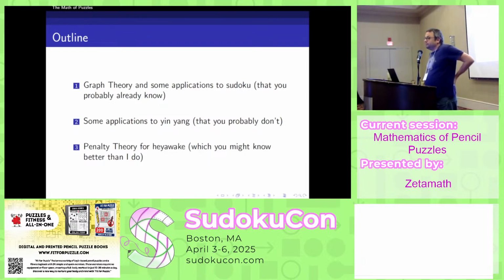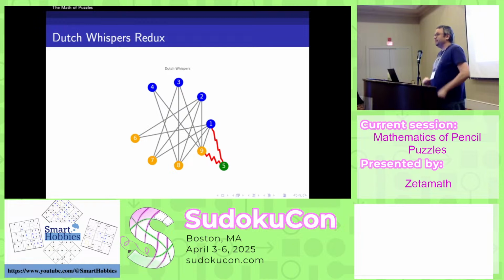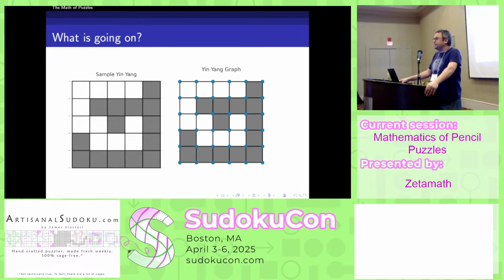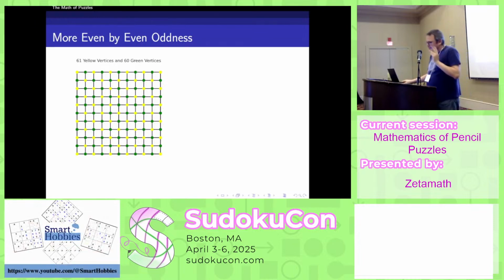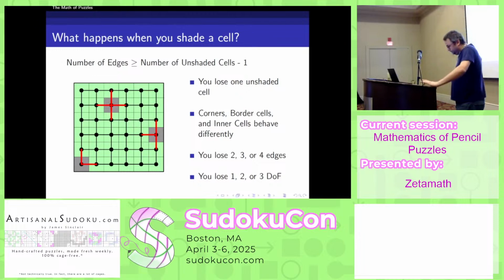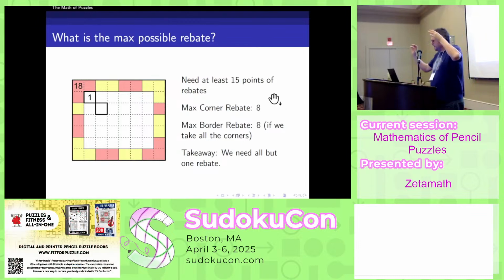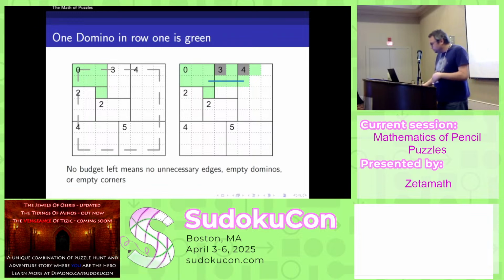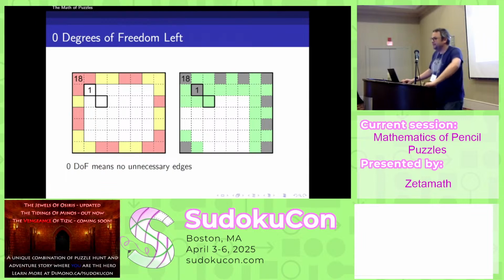SudokuCon 2025: Mathematics of Pencil Puzzles by Zetamath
Learn about some graph theory and how it leads to some of the really non-trivial results like spooky impossible Yin-Yang puzzles and Heyawake penalty theory, as well as some of the simpler stuff that is very often relevant in weird sudoku puzzles.

Zetamath has a YouTube channel where he regularly streams both solving and setting sudoku and various other pencil puzzles.

Originally presented at SudokuCon 2025 in Boston. for more info on future SudokuCon events and streams, to join the newsletter, and more.